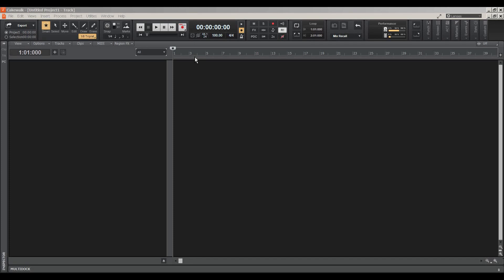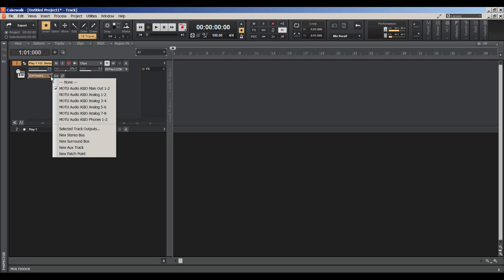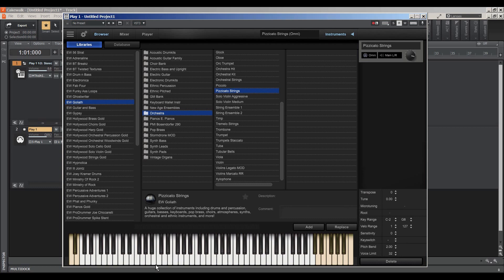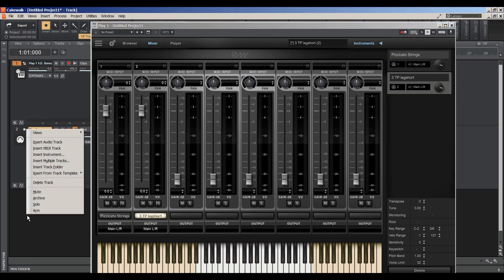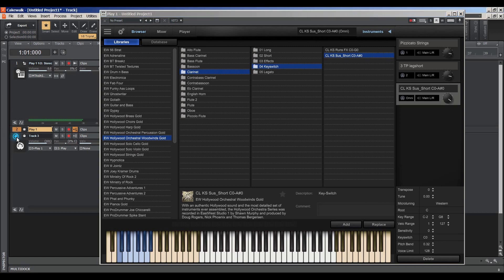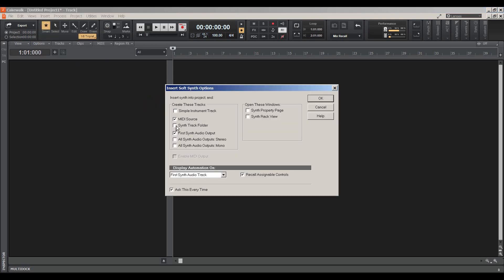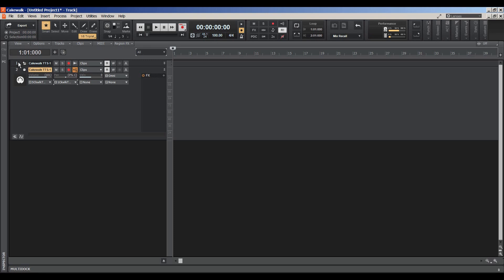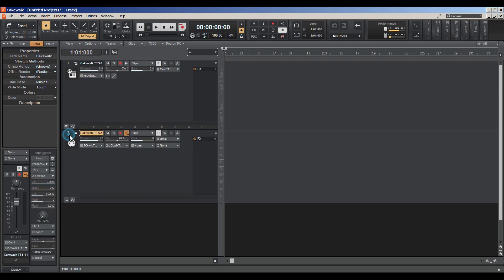Cakewalk by BandLab-Getting your Virtual Instruments Up and Going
How to insert soft synths, adding Play or OPUS by EastWest and the Cakewalk TTS 1. Assigning the MIDI output, working in the Play mixer, and setting the corresponding MIDI channels. If you don't like the video, please message me and let me know what I can do better to help you. -Michael